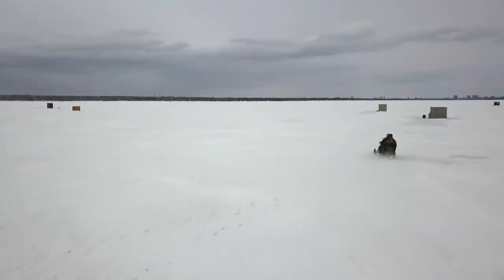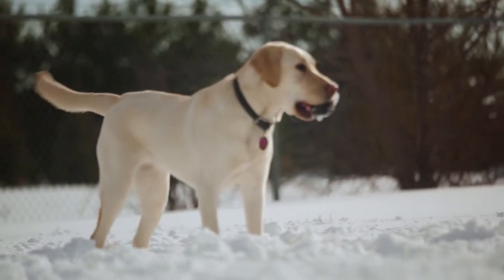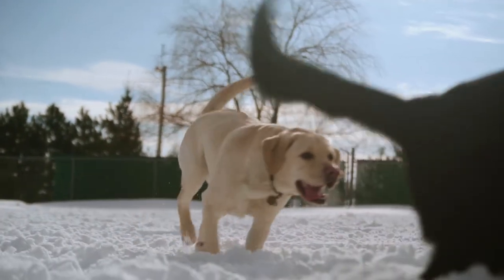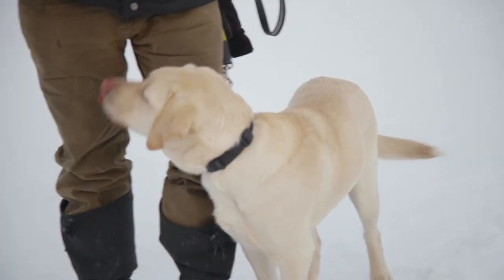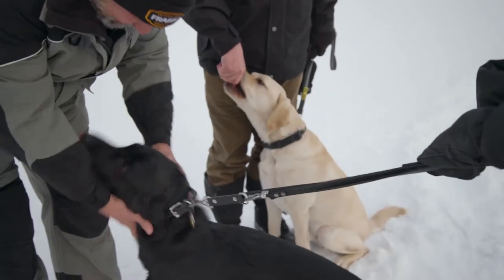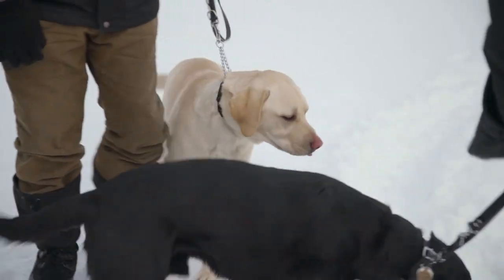Episode 4: Makings of a Guide Dog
In Episode 4 of Makings of a Guide Dog, four dogs in training experience cross country skiing and ice fishing with Lawrence Gunther.